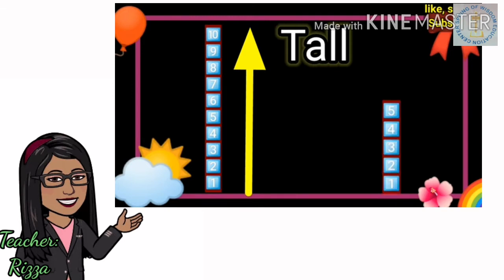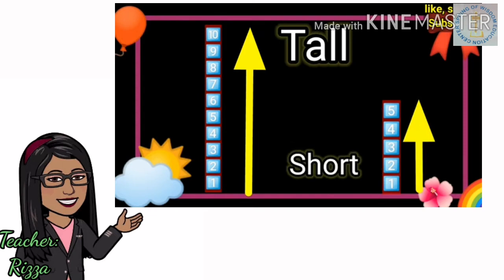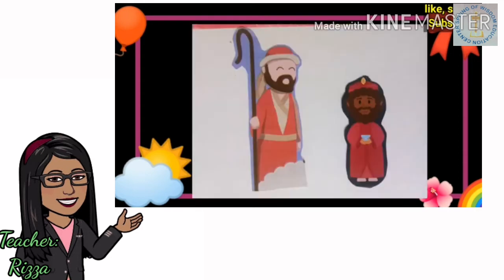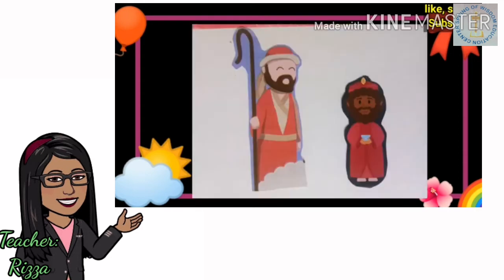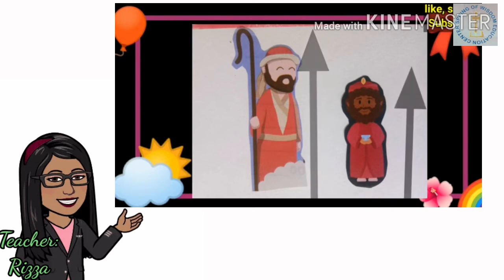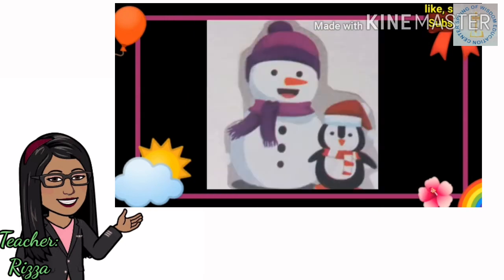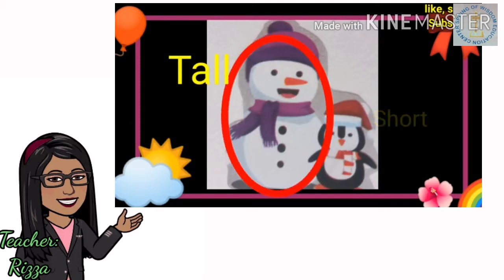tall and short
October 19-23, 2020 Video Lessons